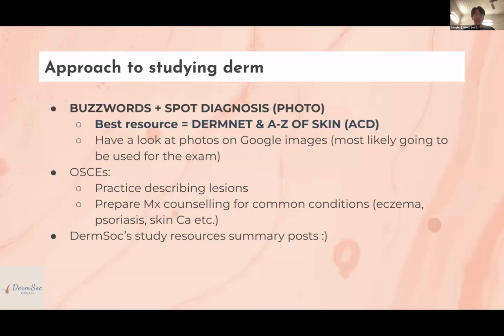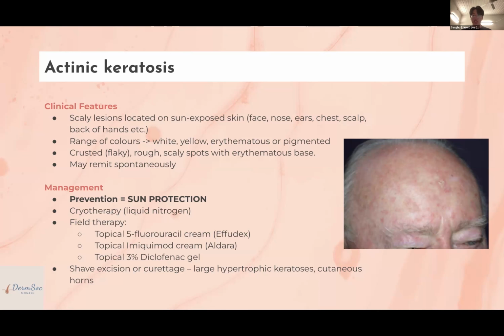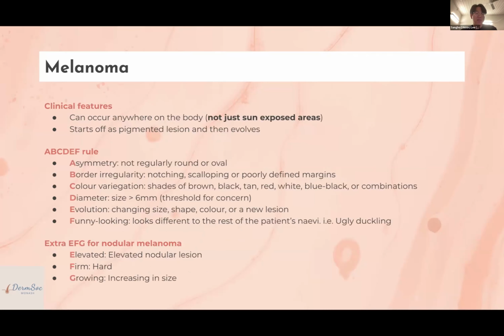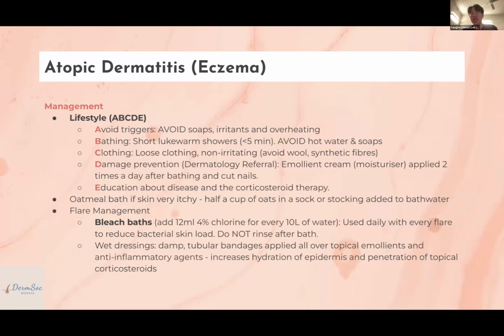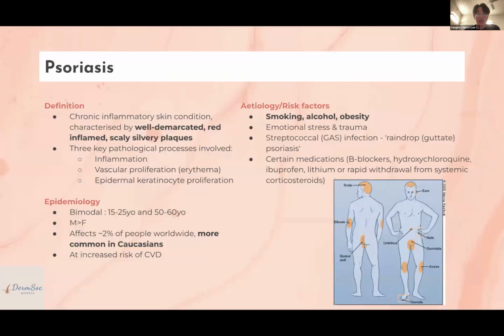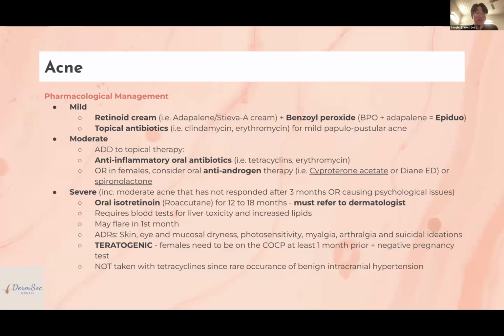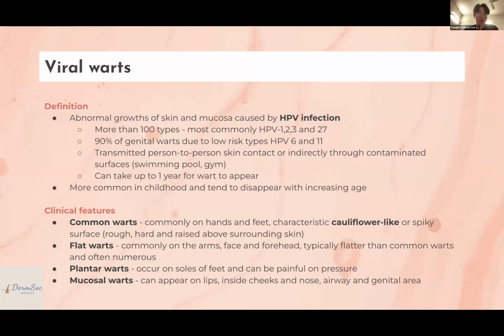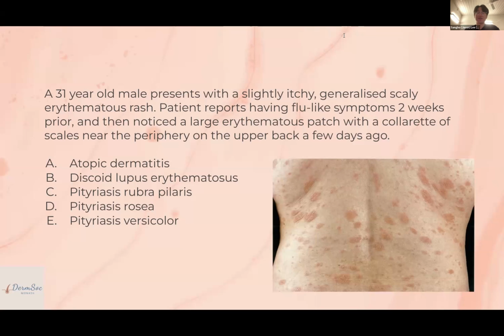2024 Year 4C Dermatology Revision Lecture | DERMSOC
The 2024 MUMUS Year 4C Dermatology Revision Lecture, presented by Sangho (Jason) Lee from DERMSOC. Please find the corresponding slides to this presentation

0:00 - intro to dermsoc
1:11 - overview and approach to study
5:08 - how to describe lesions
7:31 - benign and malignant skin tumours
22:32 - inflammatory skin conditions
43:37 - ulcers
44:02 - bacterial infections
46:58 - viral infections
51:22 - fungal infections
53:44 - hair and nail disorders
54:15 - MCQs